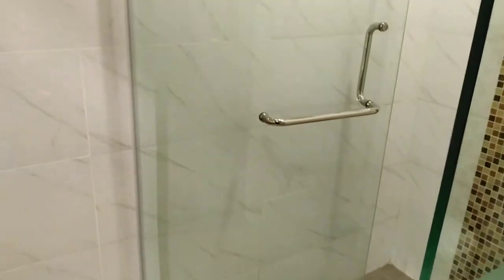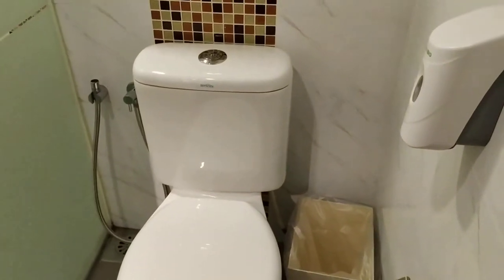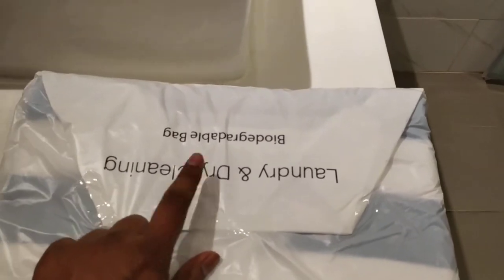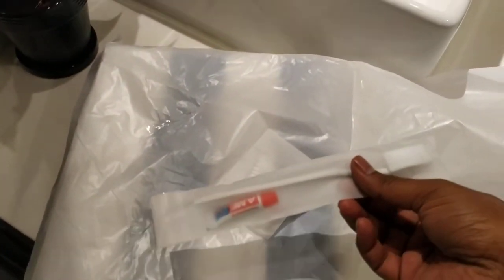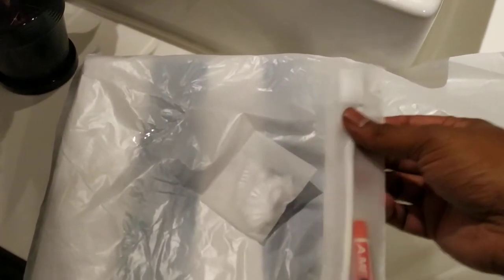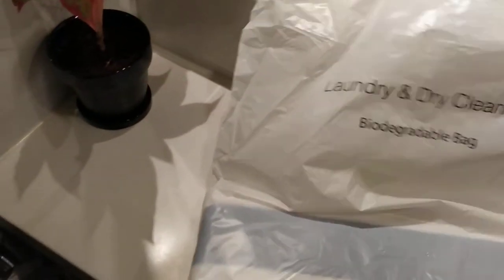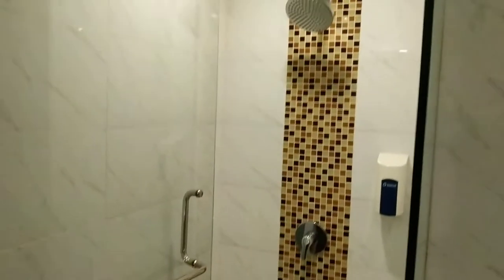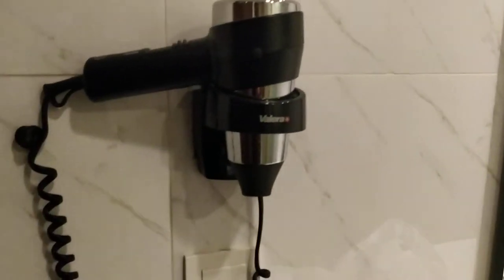Shower in the Airport.. Awesome experience - Kuala lumpur International Airport